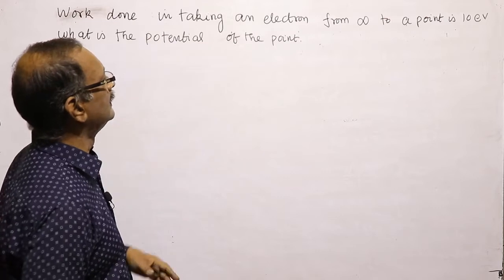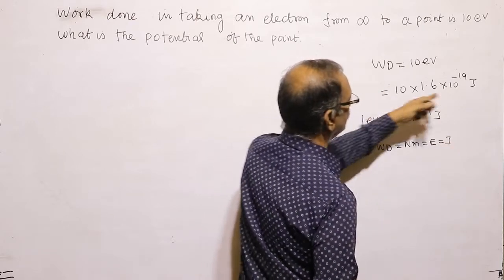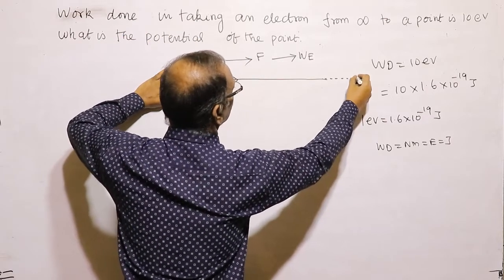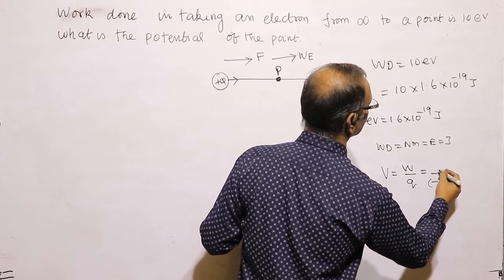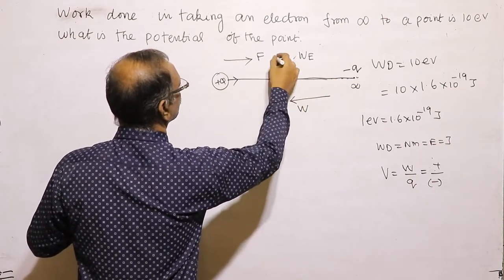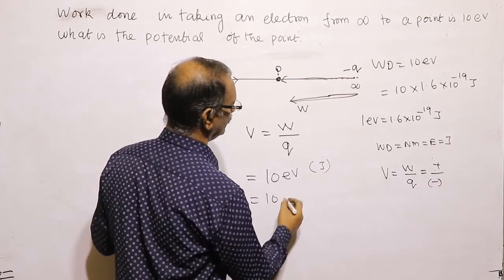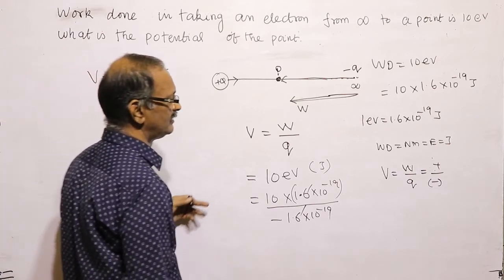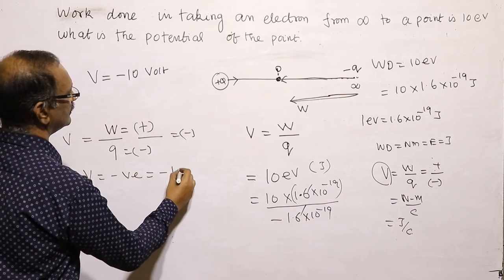03 NUMERICAL 02 ELECTROSTATIC POTENTIAL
Electrostatic Potential: Numerical on Electrostatic potential at a point.